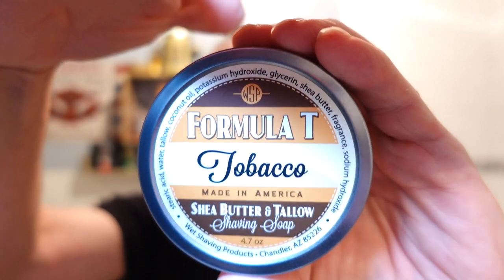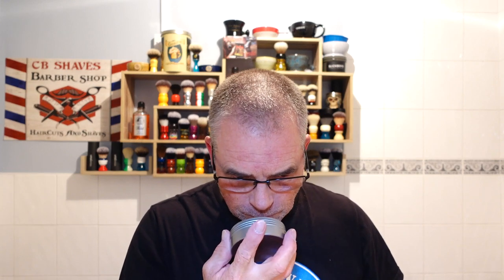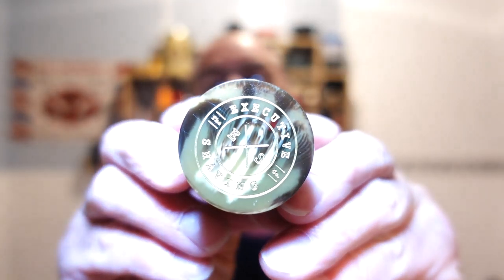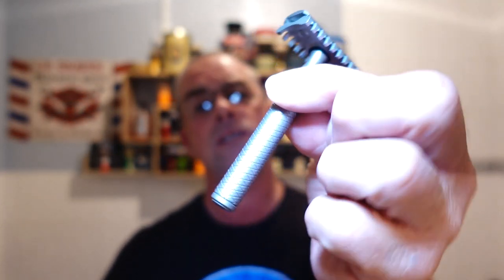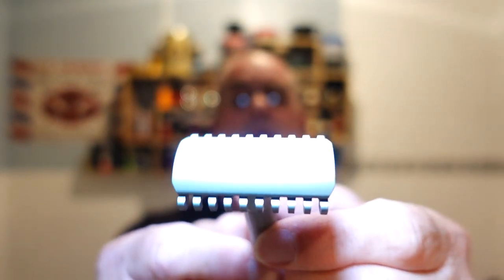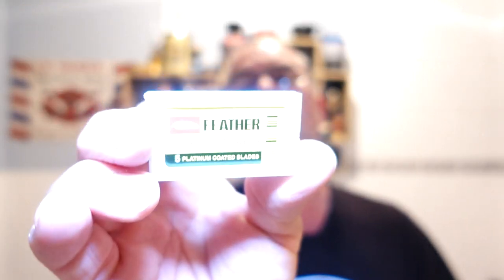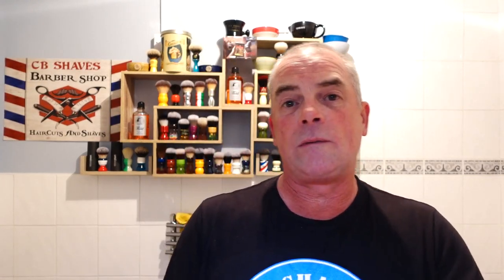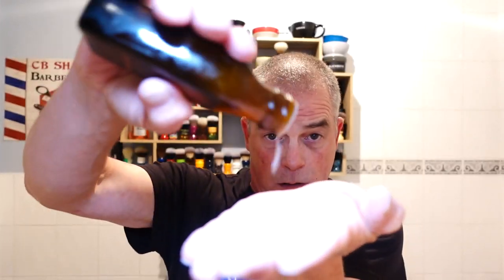WSP Formula T - Tobacco / Christopher Bradley Karve Stainless Steel OC - Plate A / Feather Blade....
Blade: Feather Hi-Stainless 1st.
Alum Block.
Balm. Tabac Original.

THANKS AGAIN FOR WATCHING AND TAKING THE TIME TO COMMENT IT REALLY MEANS A LOT TO ME. BEST WISHES, Respects, Chris...;-)